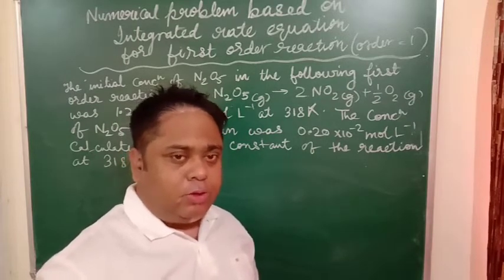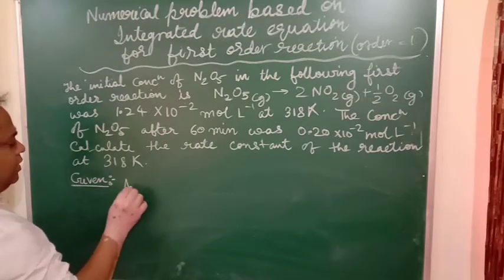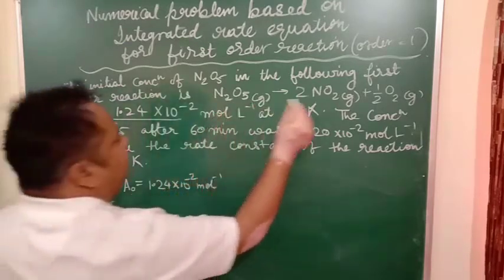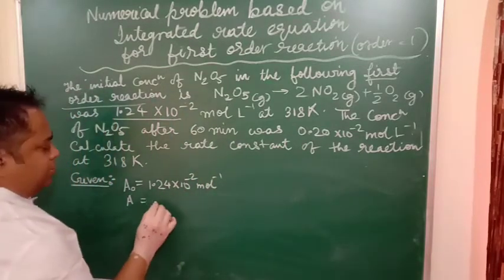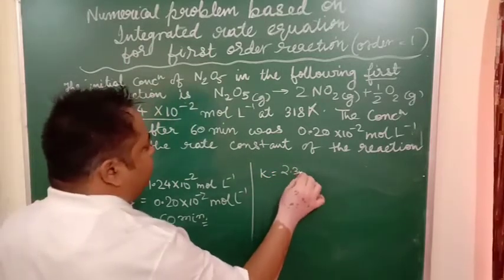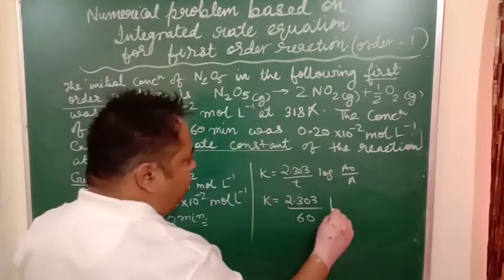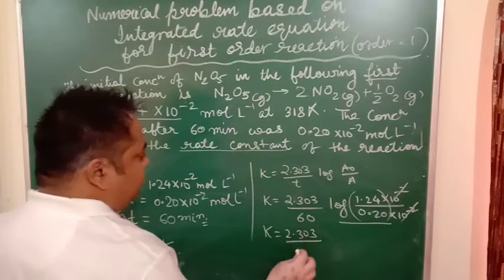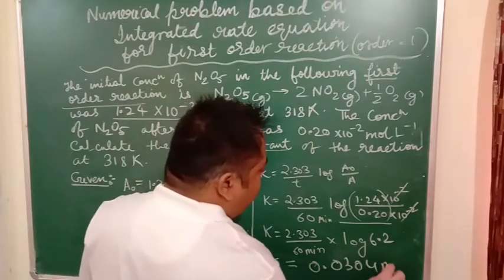NUMERICAL PROBLEM BASED ON FIRST ORDER INTEGRATED RATE EQUATION